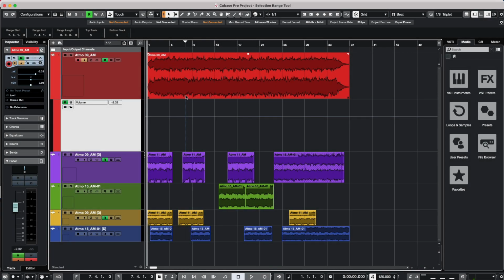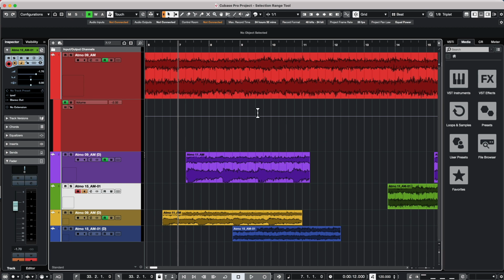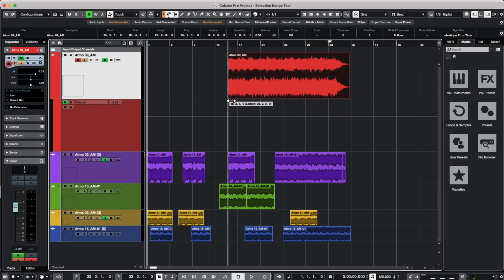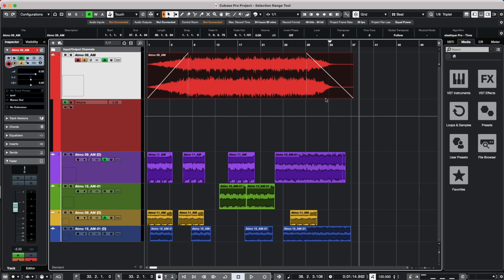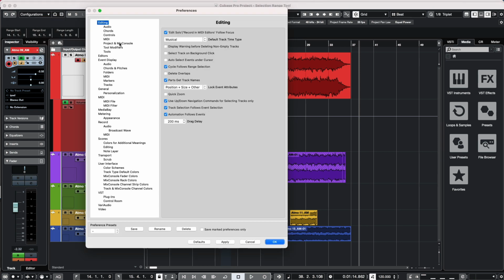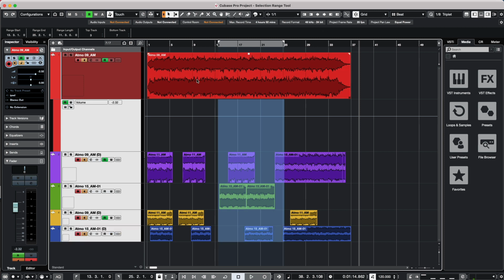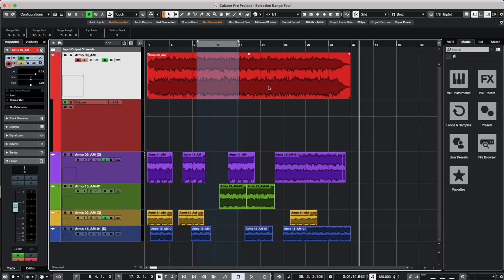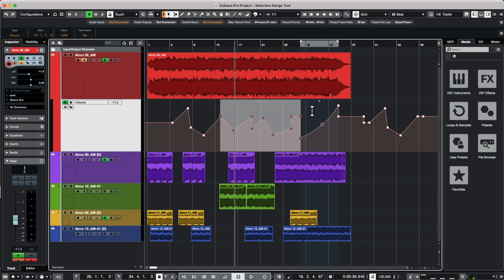Combined Object and Range Tool to Work More Efficient | Cubase Q&A with Greg Ondo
This Cubase tutorial looks at the combined object and range selection tools in Cubase, which let you easily select multiple events, split events, make working with fades very straightforward and more, helping your Cubase workflow to be faster and more efficient when creating a song, mixing a track and working with sound design.